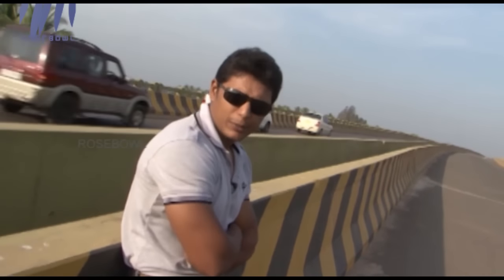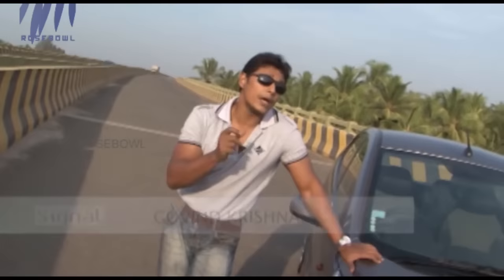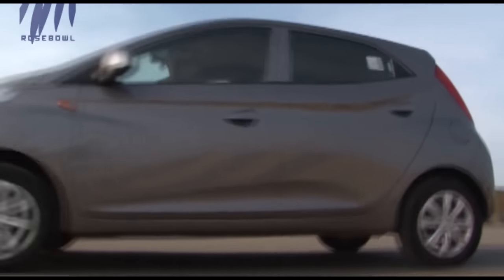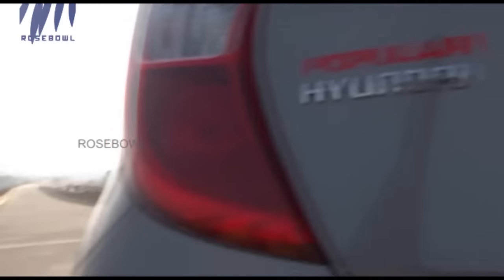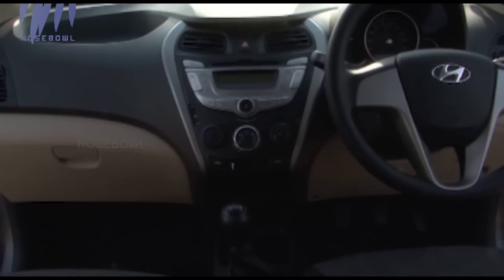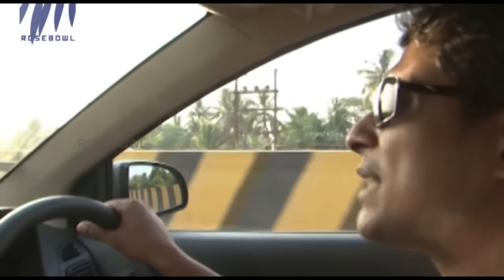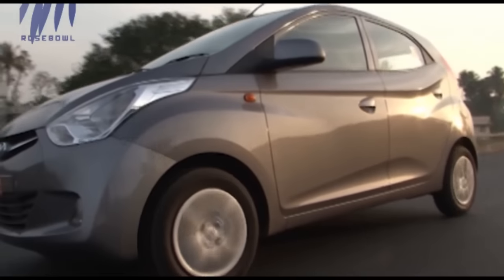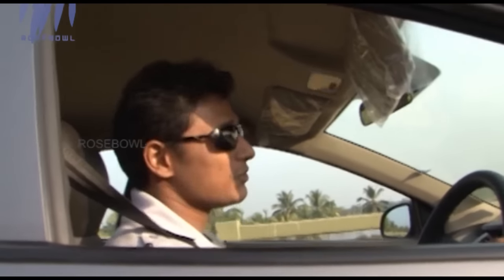Review of Hyundai Eon | Green Signal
Watch the review of Hyundai Eon. Green Signal is a car and bike review show on Rosebowl Channel